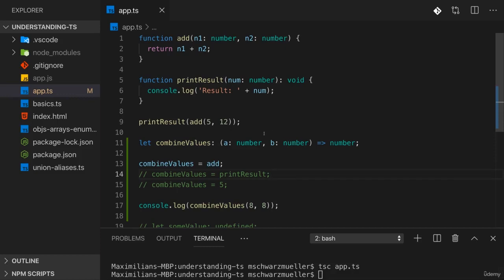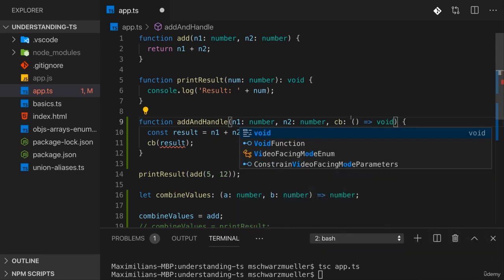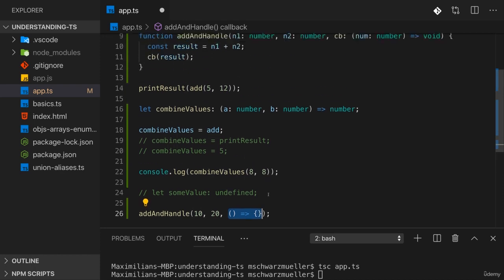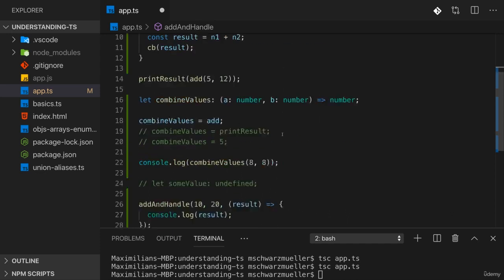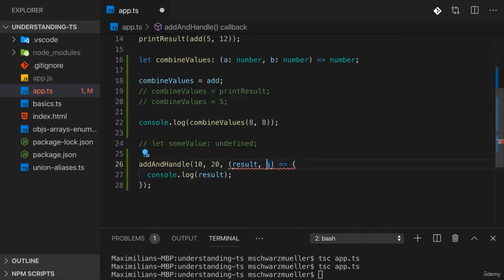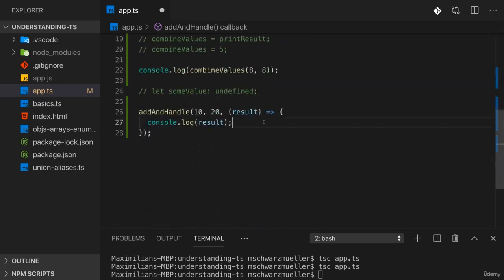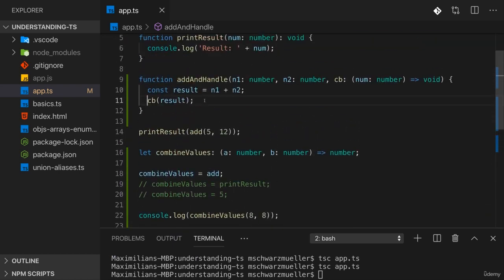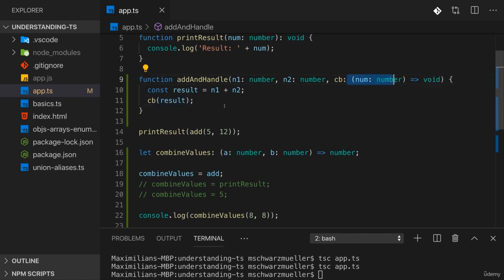19 Function Types & Callbacks